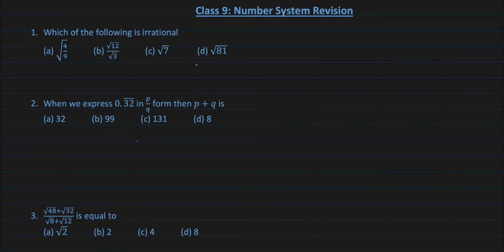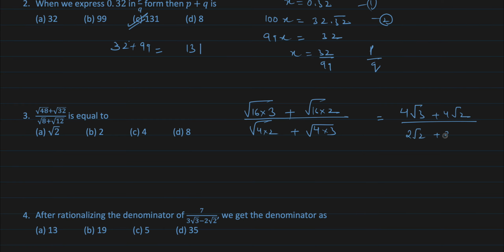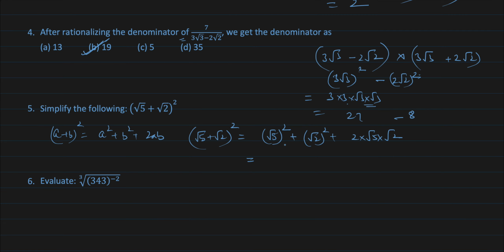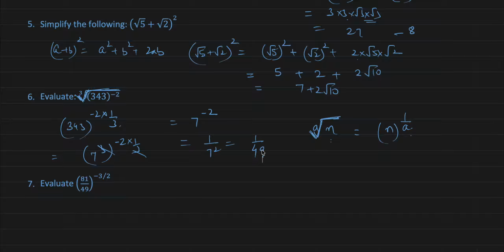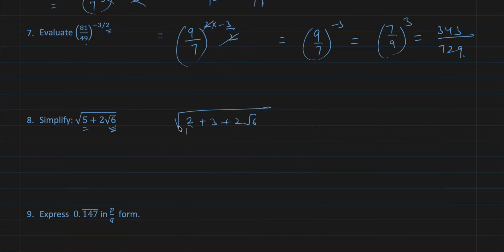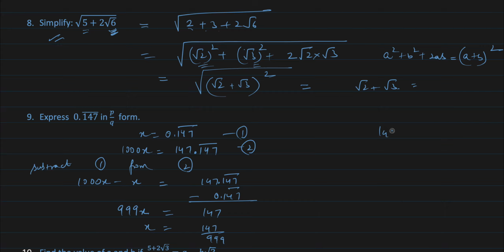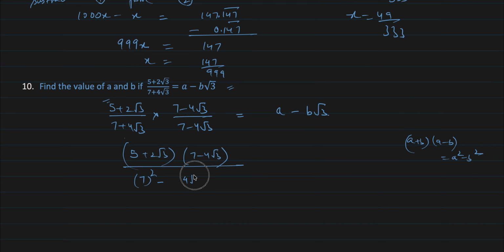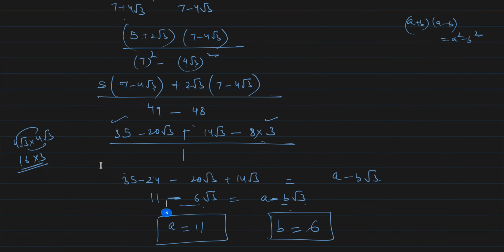Class 9 Number System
This Video is helpful for students of Class 9 CBSE and ICSE for the revision of Number System. It includes MCQ's and Solving questions.